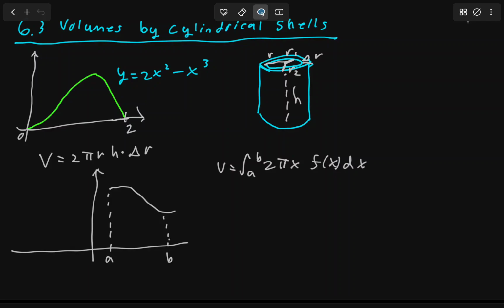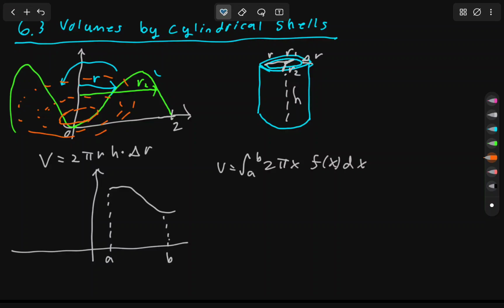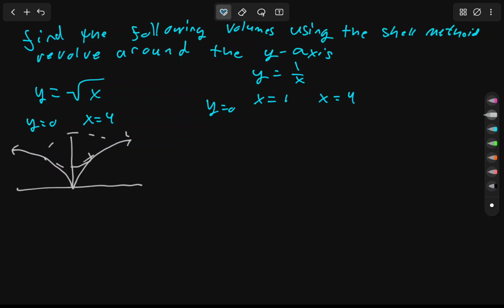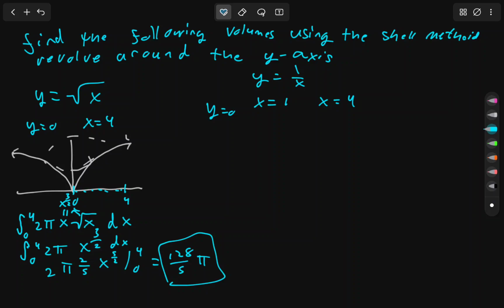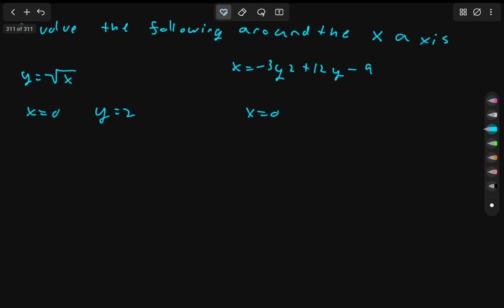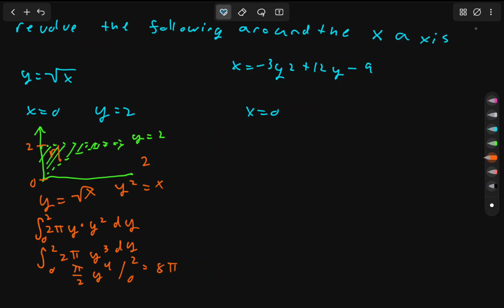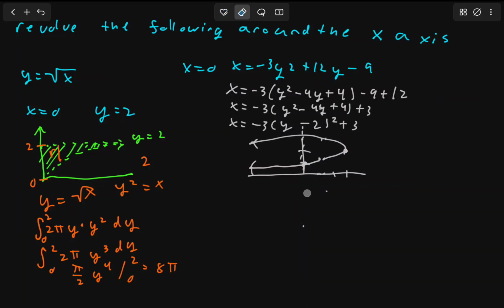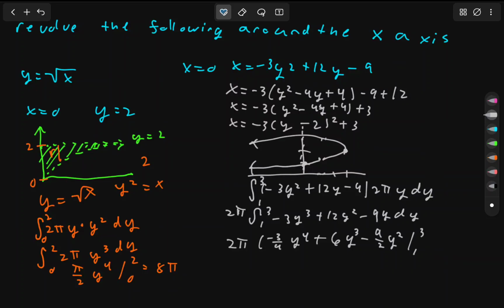Finding Volumes Using the Shell Method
In this video i go over another methoid for finding volumes of shapes using the integral. in this case its it the shell mothous. in the shell methoid the center of the shape is a center of a hollow cylinder with wall with a width dx and hight f(X) and length 2pix. this methoid allows us to aproximate volumes of some functions that have not so easy ways of integrating.